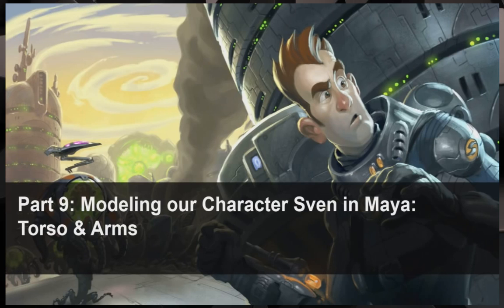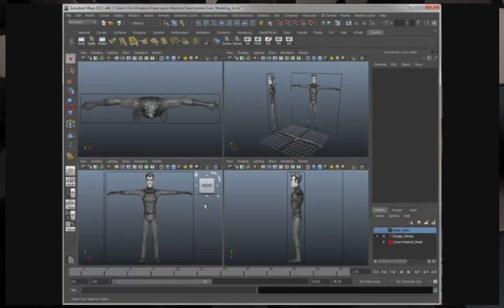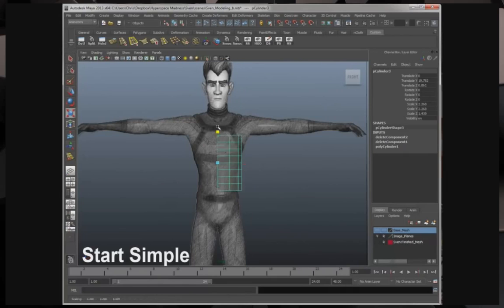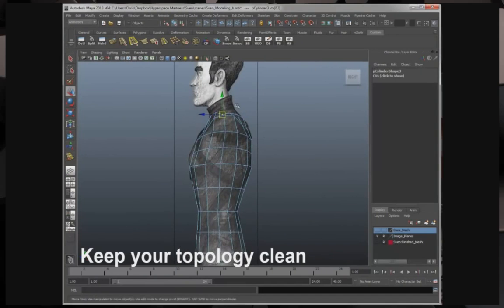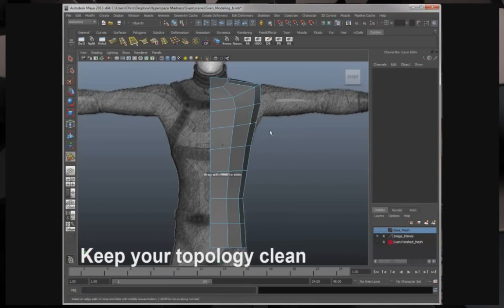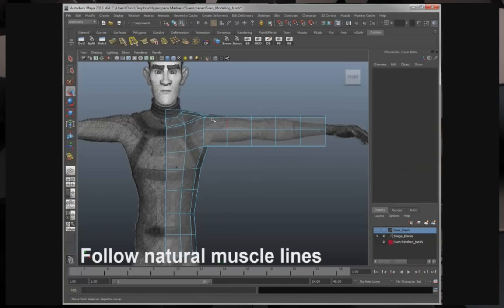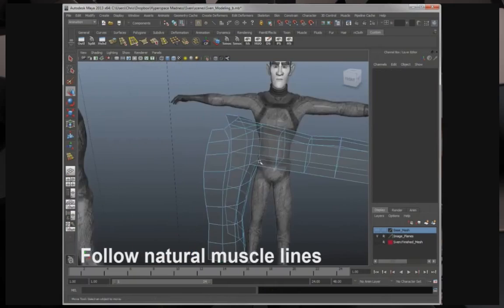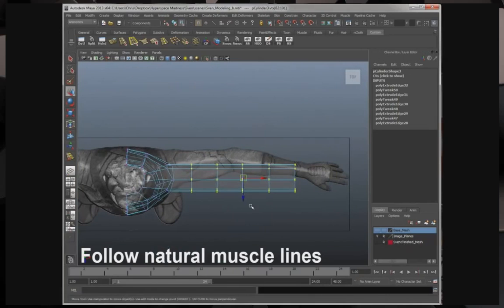Tutorial Autodesk How To Modeling the Torso and Arms in Autodesk Maya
How To Modeling the Torso and Arms in Autodesk Maya